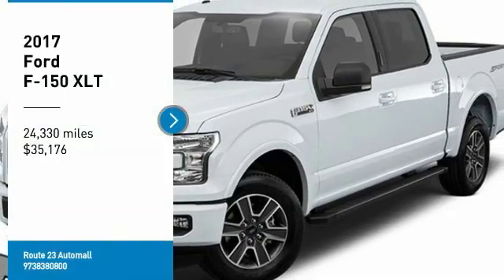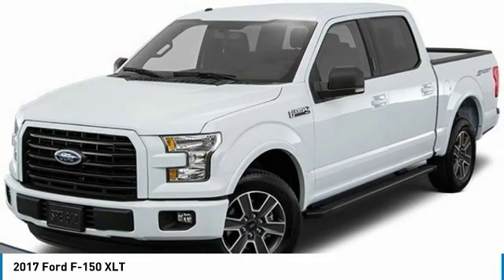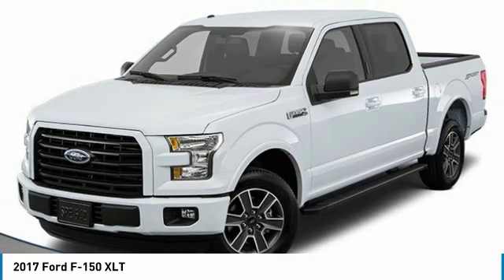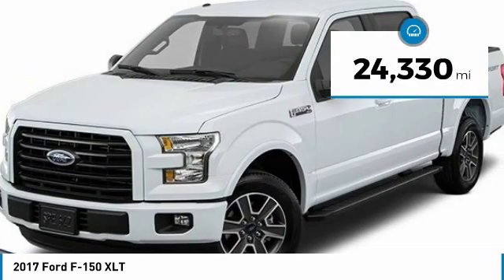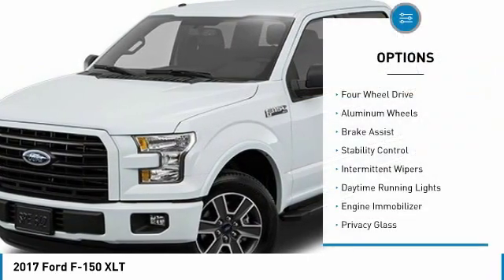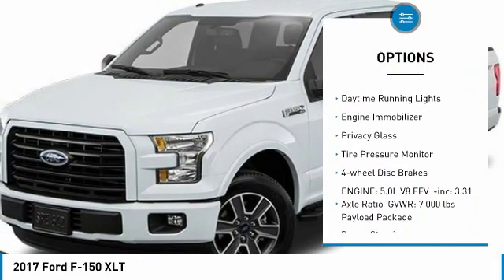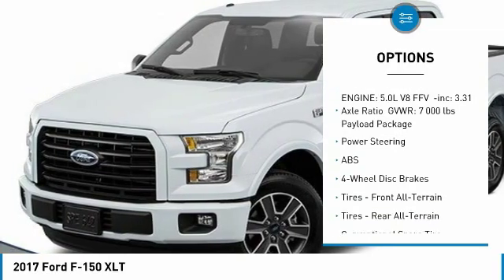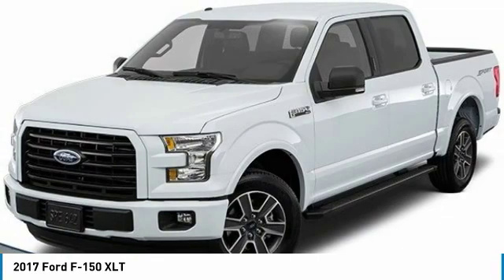2017 Ford F-150 61351A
2017 FORD F-150 Butler, NJ
Stock# 61351A

1301 Rt. 23 South

10-Way Power Driver's & Passenger Seats, 110V/400W Outlet, 4.2  Productivity Screen in Instrument Cluster, Accent-Color Step Bars, Auto-Dimming Rear-View Mirror, Black Billet Style Grille w/Body-Color Surround, Body-Color Door & Tailgate Handles, Body-Color Front & Rear Bumpers, Box Side Decal, BoxLink, Chrome Billet Style Grille w/Chrome Surround, Chrome Door & Tailgate Handles w/Body-Color Bezel, Chrome Step Bars, Class IV Trailer Hitch Receiver, Cloth 40/20/40 Front Seat, Electronic Locking w/3.73 Axle Ratio, Equipment Group 302A Luxury, Extended Range 36 Gallon Fuel Tank, GVWR: 7,050 lbs Payload Package, Heated Front Seats, Integrated Trailer Brake Controller, Leather-Wrapped Steering Wheel, LED Box Lighting, Power Glass Heated Sideview Mirrors, Power-Adjustable Pedals, Power-Sliding Rear Window, Radio: Single-CD w/SiriusXM Satellite, Rear Under-Seat Storage, Rear View Camera w/Dynamic Hitch Assist, Rear Window Defroster, Remote Start System, Reverse Sensing System, Single-Tip Chrome Exhaust, SYNC, SYNC 3, Tailgate Step w/Tailgate Lift Assist, Wheel Well Liner (Pre-Installed), Wheels: 18  6-Spoke Machined-Aluminum, XLT Chrome Appearance Package, XLT Sport Appearance Package. Recent Arrival! Oxford White 2017 Ford F-150 XLT 4WD 6-Speed Automatic Electronic 5.0L V8 FFV

Awards:
* 2017 KBB.com Brand Image Awards * 2017 KBB.com 10 Most Awarded Brands